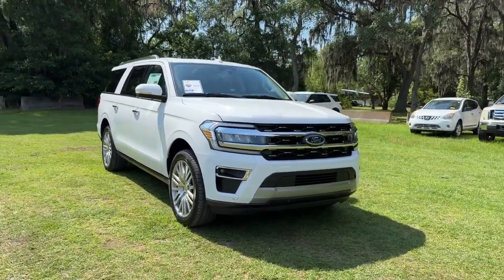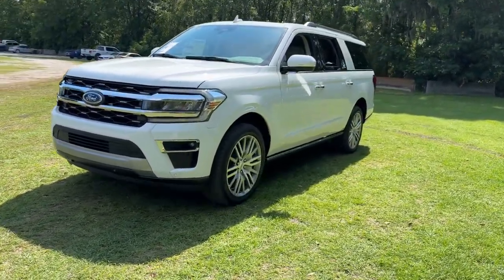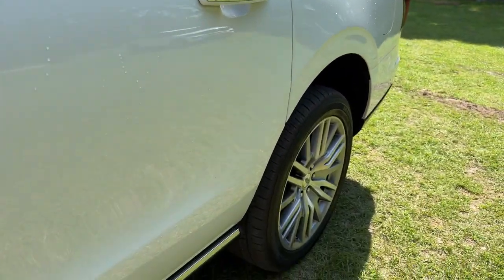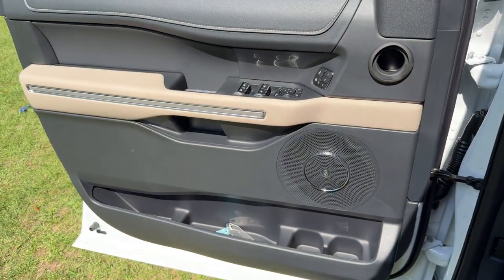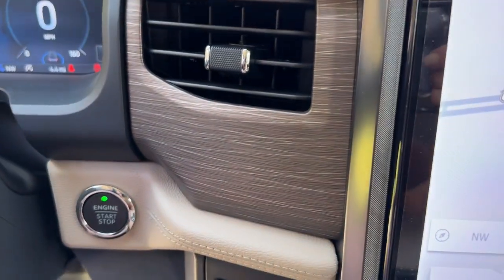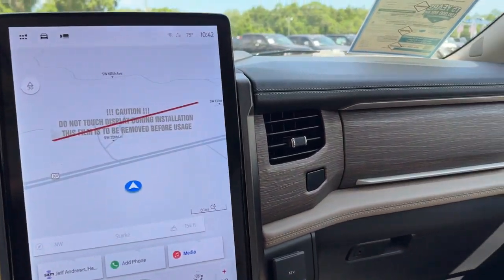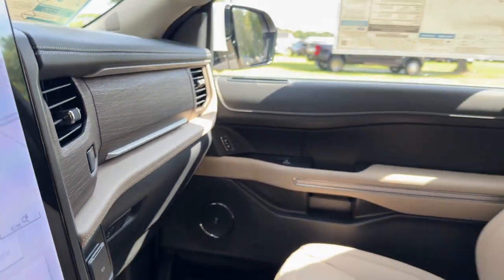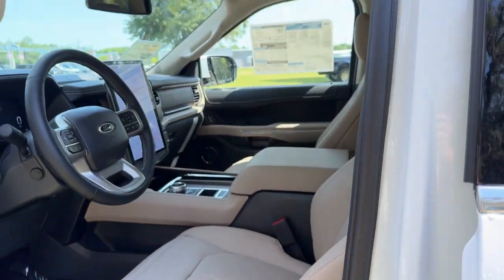2024 Ford Expedition_Max Jacksonville, Orange Park, Gainesville, Ocala, Lake City, FL REA70014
Oxford White New 2024 Ford Expedition_Max Limited available in Starke, Florida at Murray Ford Superstore. Servicing the Jacksonville, Orange Park, Gainesville, Ocala, Lake City, FL area.

13447 US Hwy 301 S

Recent Arrival! Oxford White 2024 Ford Expedition Max Limited 302A EcoBoost 3.5L V6 GTDi DOHC 24V Twin Turbocharged RWD ~~SHAZAM~~ *15 YEAR /150000 COMPLEMENTARY WARRANTY AT NO ADDITIONAL COST* *NAVIGATION* ~PANAROMIC ROOF/SUNROOF~ ~MARKET VALUE PRICING (MVP) WE SHOP THE MARKET DAILY TO MAXIMIZE YOUR SAVINGS~ ~BLUETOOTH WIRELESS CONNECTION~ *KEYLESS ENTRY* *FULL POWER WINDOWS LOCKS & MIRRORS* ~3RD ROW SEATS~ ~BACK UP CAMERA~ *CRUISE CONTROL* *HEATED SEATS* ~COOLED SEATS* *PREMIUM LEATHER* *PREMIUM WHEELS* ~PREMIUM SOUND~ *TRAILER HITCH* ~RUNNING BOARDS~ *STEERING WHEEL CONTROLS* *MULTI-ZONE CLIMATE CONTROL* Expedition Max Limited 302A 4D Sport Utility EcoBoost 3.5L V6 GTDi DOHC 24V Twin Turbocharged 10-Speed Automatic RWD Oxford White Sandstone w/Heated & Ventilated Leather Front Captains Chairs 15.5 LCD Capacitive Touchscreen 3.31 Axle Ratio 3rd row seats: split-bench 4-Wheel Disc Brakes ABS brakes Adjustable pedals Auto High-beam Headlights Auto-dimming door mirrors Auto-dimming Rear-View mirror Automatic temperature control Brake assist Bumpers: body-color Compass Delay-off headlights Driver door bin Driver vanity mirror Dual front impact airbags Dual front side impact airbags Ebony Black Mesh Grille Electronic Stability Control Emergency communication system: SYNC 4 911 Assist Equipment Group 302A High Package Exterior Parking Camera Rear Four wheel independent suspension Front anti-roll bar Front Bucket Seats Front Center Armrest Front dual zone A/C Front fog lights Front reading lights Fully automatic headlights Garage door transmitter Heated & Ventilated Leather Front Captains Chairs Heated door mirrors Heated front seats Heated rear seats Heated steering wheel Heavy-Duty Independent Suspension Illuminated entry Leather steering wheel Low tire pressure warning Magnetic-Painted Power Deployable Running Boards Memory seat Navigation System Occupant sensing airbag Outside temperature display Overhead airbag Overhead console Panic alarm Passenger door bin Passenger vanity mirror Pedal memory Power door mirrors Power driver seat Power Liftgate Power moonroof Power passenger seat Power steering Power windows Power-Folding Sideview Mirrors w/Autofold Pre-Collision Assist Radio: B&O Sound System by Bang & Olufsen Rain sensing wipers Rear air conditioning Rear anti-roll bar Rear reading lights Rear window defroster Rear window wiper Reclining 3rd row seat Remote keyless entry Roof rack: rails only Security system SiriusXM w/360L Speed control Speed-sensing steering Speed-Sensitive Wipers Split folding rear seat Spoiler Steering wheel memory Steering wheel mounted audio controls SYNC 4 w/Enhanced Voice Recognition Tachometer Telescoping steering wheel Tilt steering wheel Traction control Trip computer Turn signal indicator mirrors Variably intermittent wipers Ventilated front seats Voltmeter Wheels: 22 12-Spoke Polished Aluminum.brbrbr15 Year 150000 mile warranty at no cost applies to all vehicles excluding Transit Vans DRW Trucks any SVT Models or lifted/modified Trucks. All vehicles will have a $899.00 dealer fee added to the total sale price (excludes AZD and X plan customers). Taxes tag and title fees will be added to all vehicles in accordance with state laws of customers registering address.